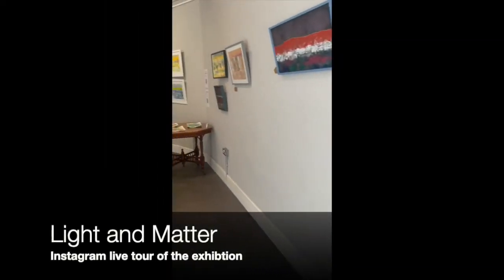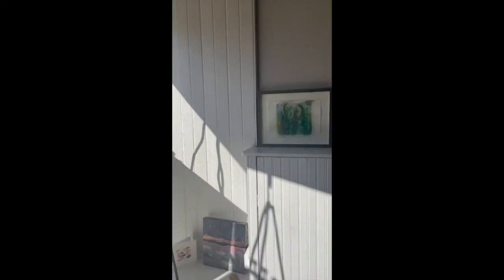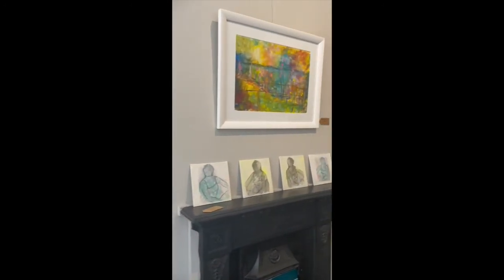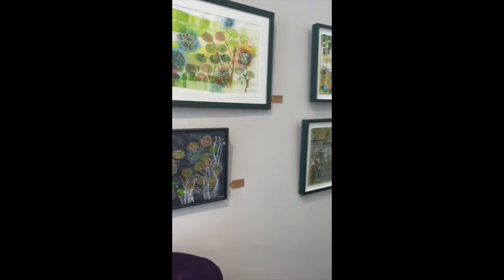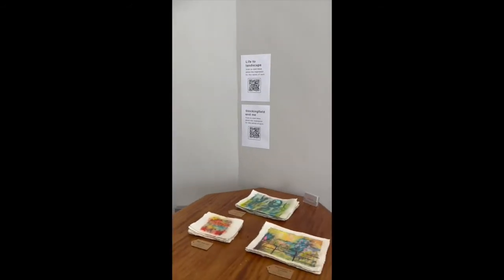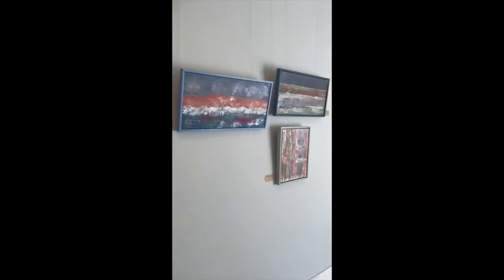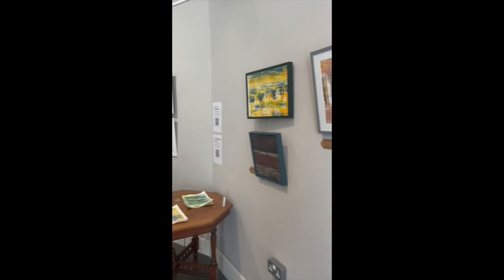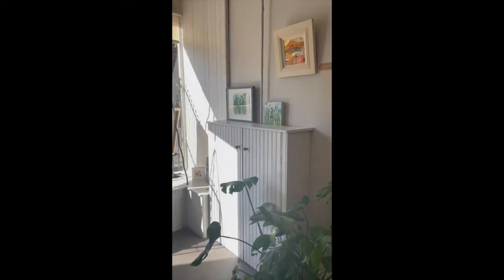A walk round the exhibition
A quick tour of my first solo exhibition "Colour and Matter". The show was a great success with lots of people coming to see the work (and buy some of it). It was also a huge learning experience for me, but I think I will do it all again sometime.